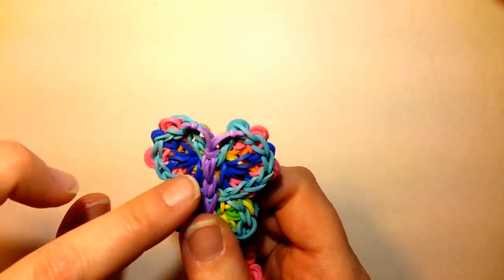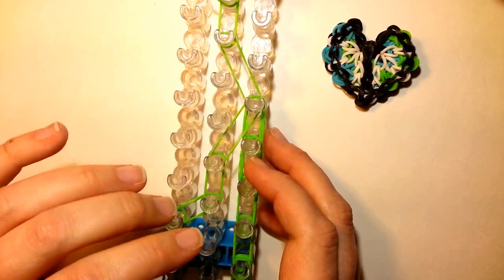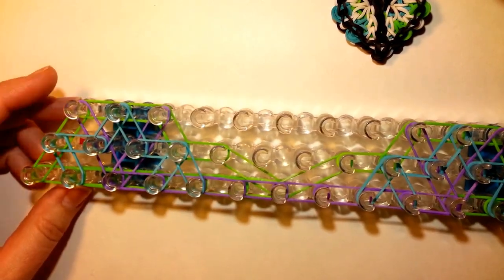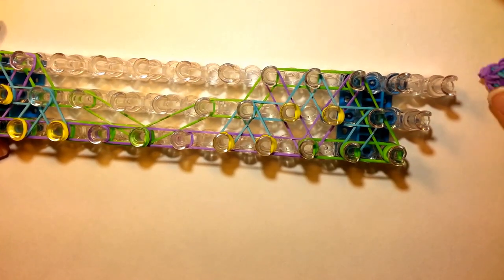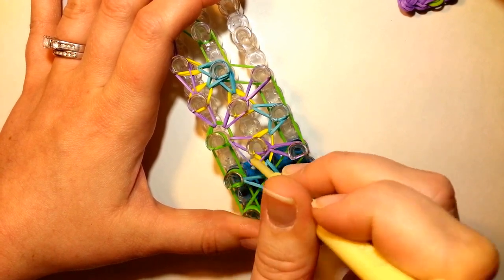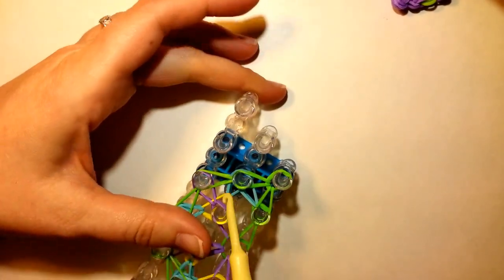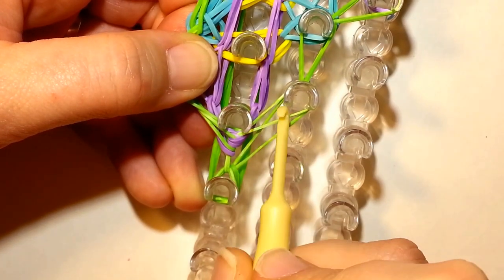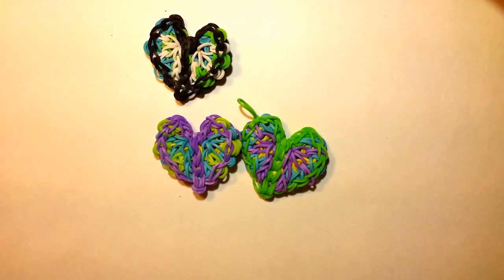Lacy Heart Charm Tutorial by feelinspiffy (Rainbow Loom)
I absolutely love this heart charm! It's so detailed and elegant! It is a little more difficult to make because of how it is made in halves and then brought around and stitched together, but it is so worth it in the end! :)